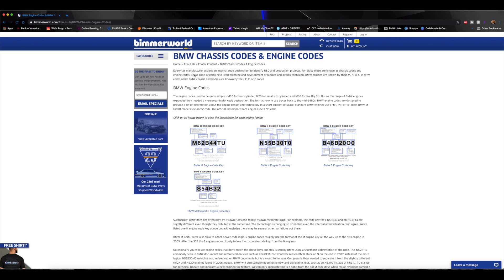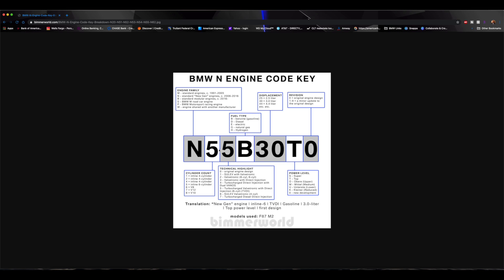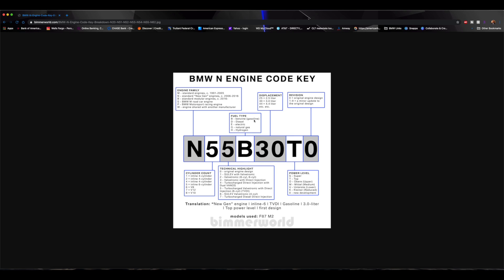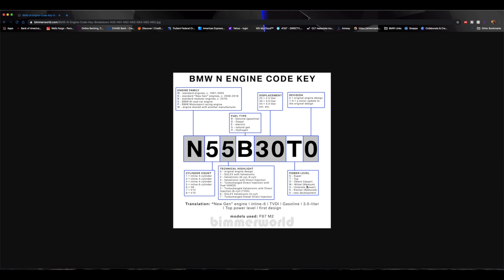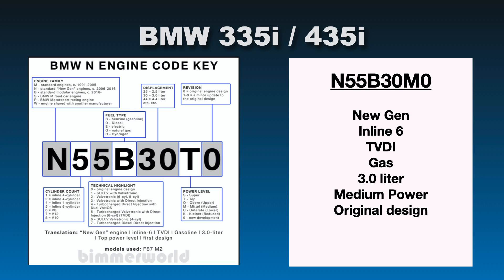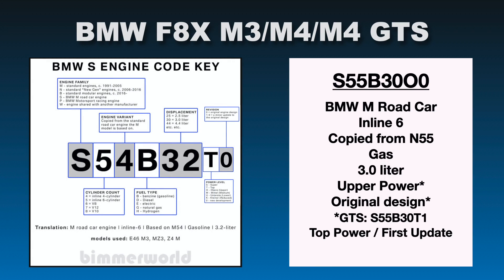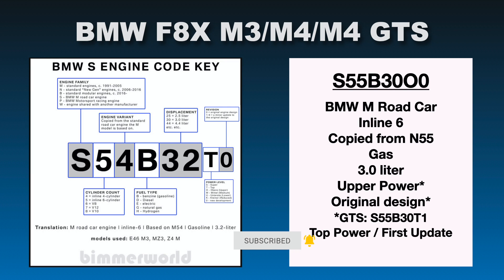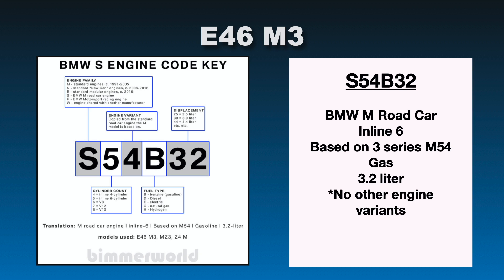BMW Engine Codes : Explained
I always wondered what the BMW engine codes represented.  Today I tackle that question.

All Videos Shot on a Panasonic G85
All Pictures Shot on a Sony A6000